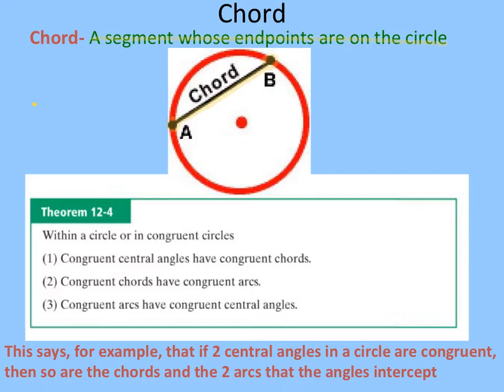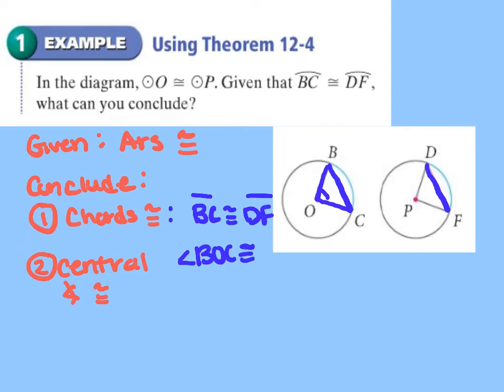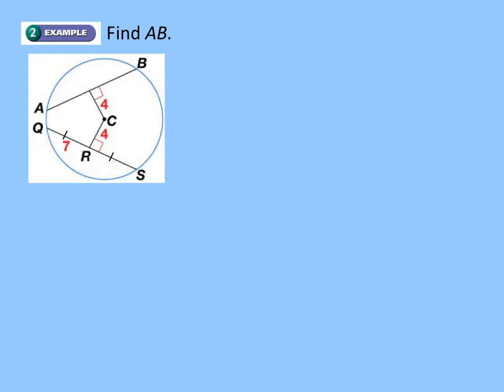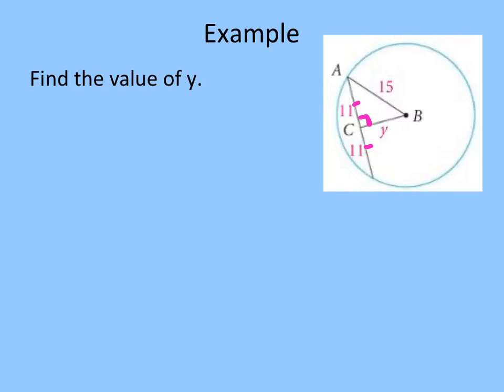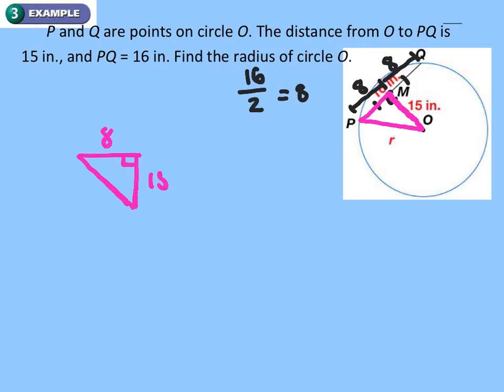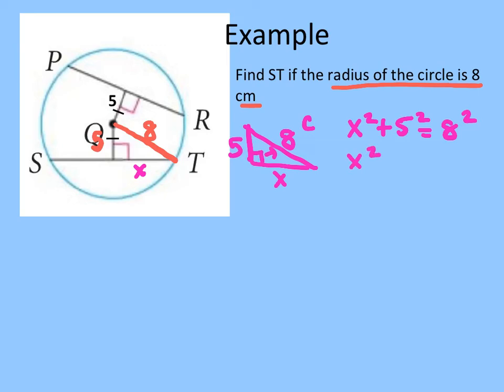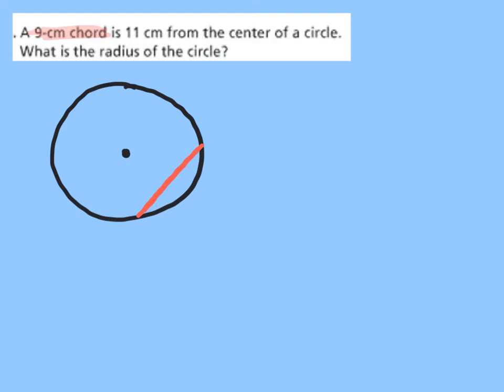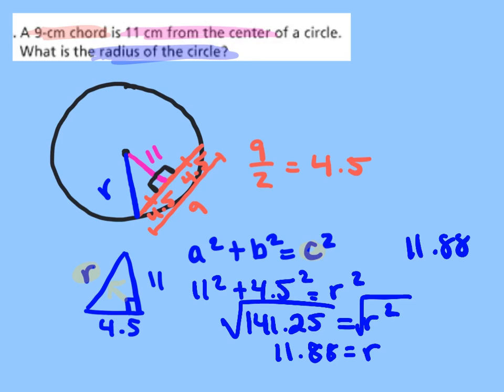Chords and Arcs